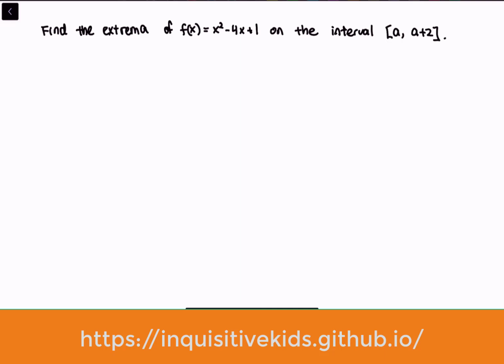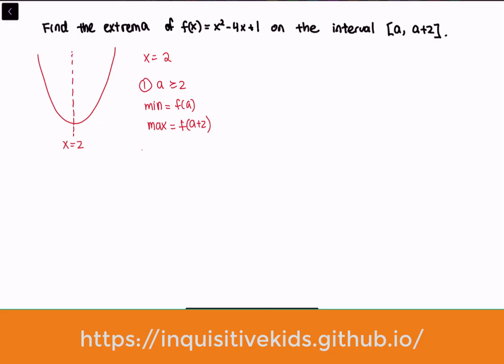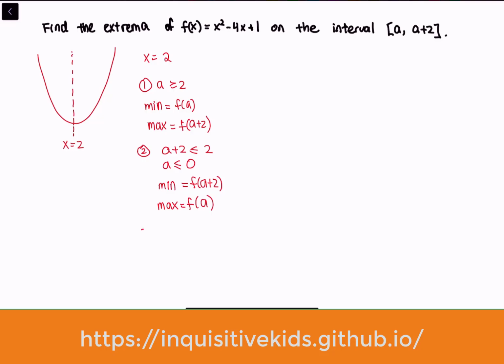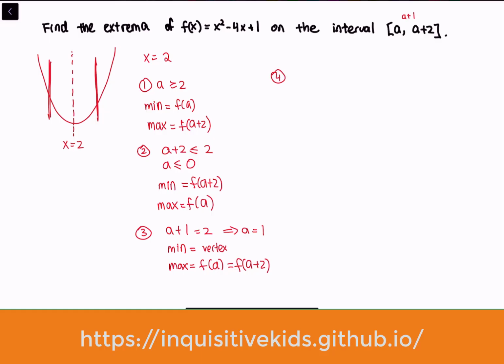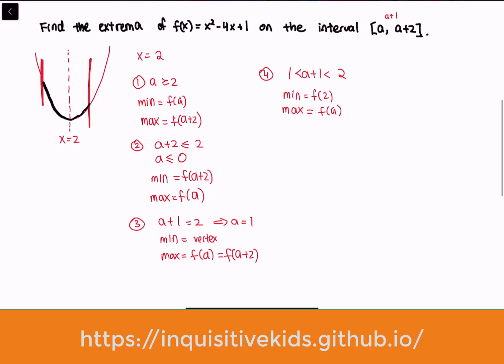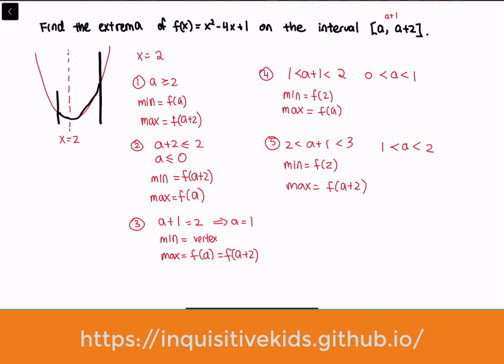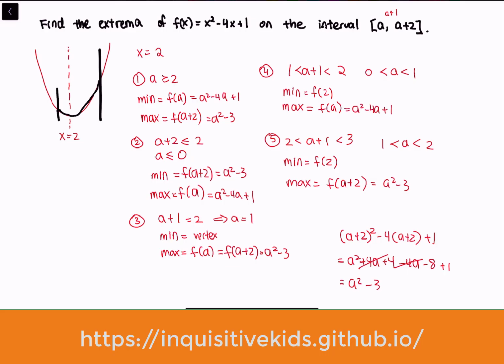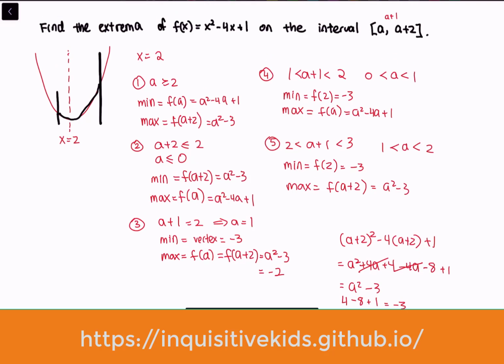Quadratic functions | Finding the extrema over an interval 2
In this video, Kalie walks through how to find the extrema (max and min values) of a quadratic function over a specific interval.

Remember to split the problem into multiple cases to analyze!